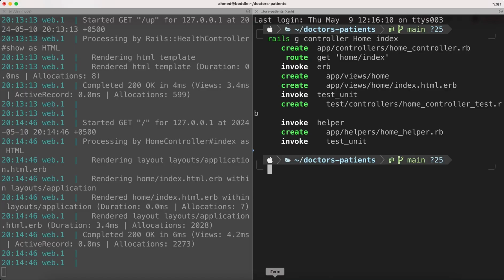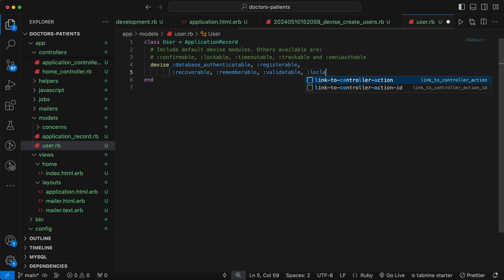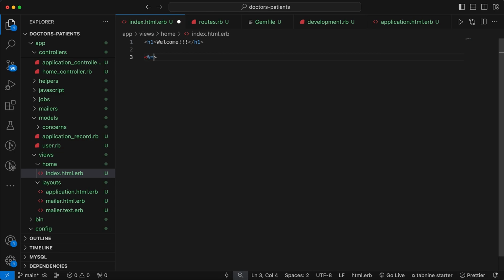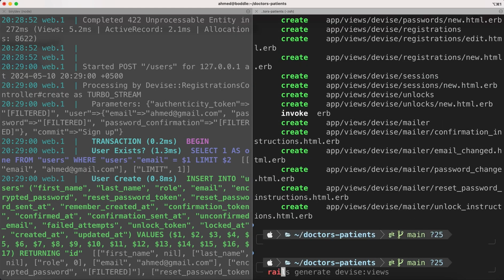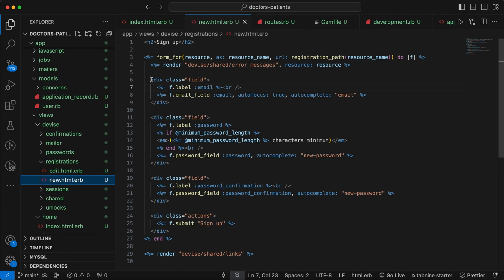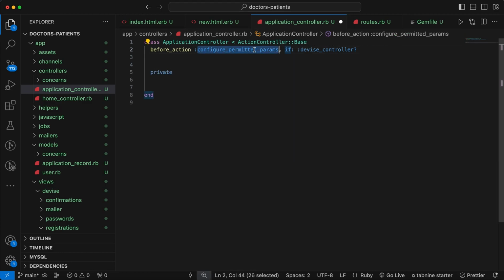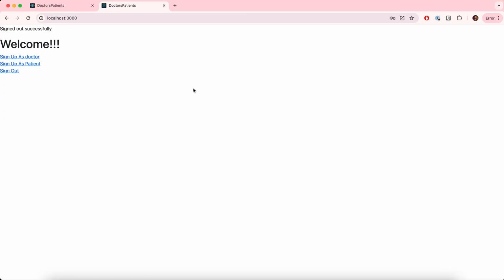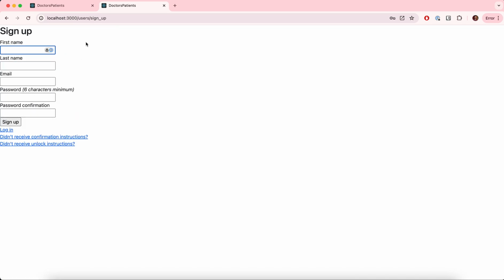Develop Doctors/Patients App with Ruby on Rails Part 3: Authentication with Devise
Learn Rails Part  3: Auth with Devise Gem

build doctors/patients app with Ruby on Rails 7
develop doctors/patients app with Ruby on Rails 7
doctors/patients appointments app in Ruby on Rails 7
learn ruby
html validations
active record validations
authorization with cancancan
Pagination with will_paginate
Action Text in Rails 7
Rich Text Editor in Rails 7
postgresql in rails 7
devise gem rails auth